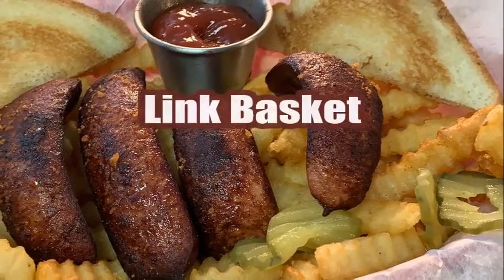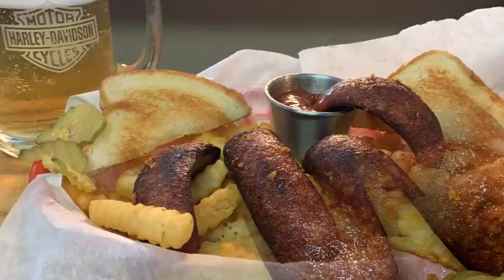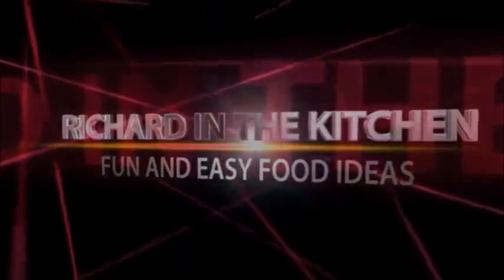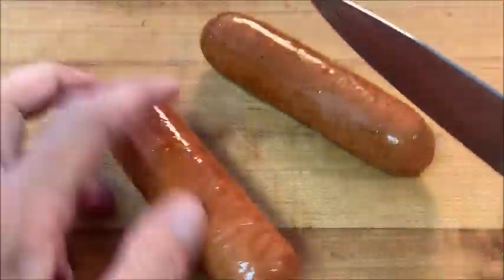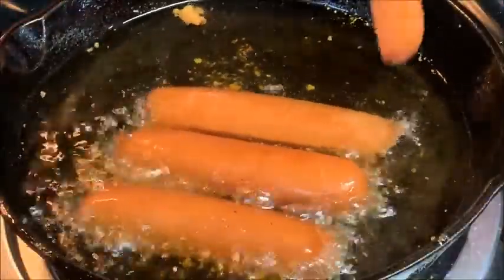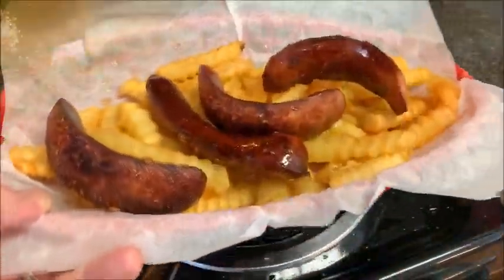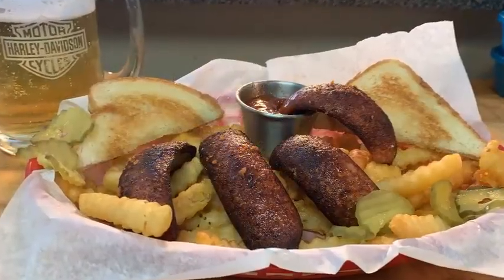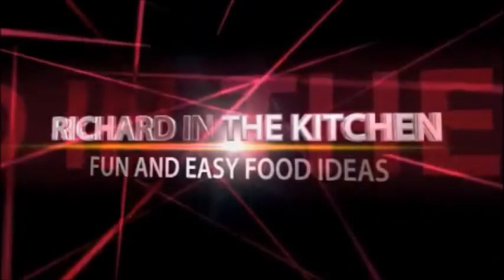LINK BASKET RICHARD IN THE KITCHEN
Earl Campbell hot links deep fried and served over a bed of french fried potatoes.  Served with BBQ  dipping sauce.

Shopping List:
Earl Campbell hot links
Crinkle cut french fried potatoes
BBQ sauce
Seasoning salt
Canola Oil for frying
Grilled buttered toast

Directions:
Heat the oil to 350 degrees and fry up the potatoes
Slice the links in half length wise.
Place the links in 350 degree oil for about 3-4 minutes until a crust develops on the inside of the link.
Serve on top of the french french fries.
Season the fried with seasoning salt.
Serve with BBQ sauce and grilled butter toast.

Standard License
End Screen Image:
Filmora.com/io  (Wonderland)